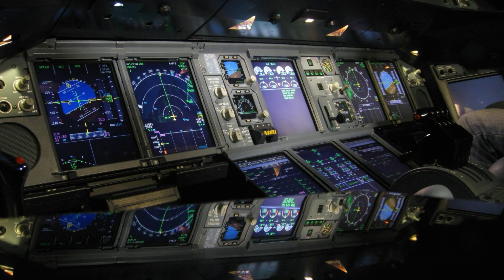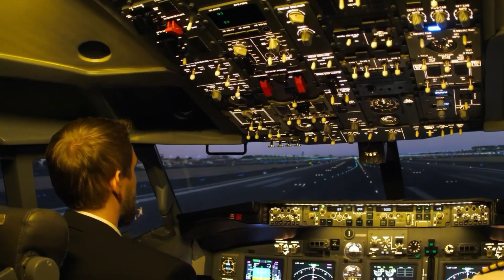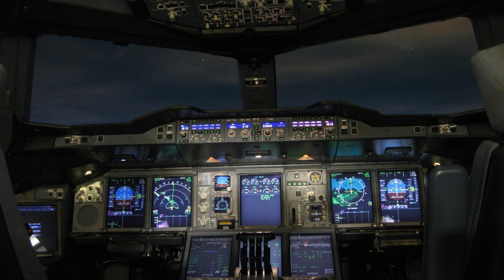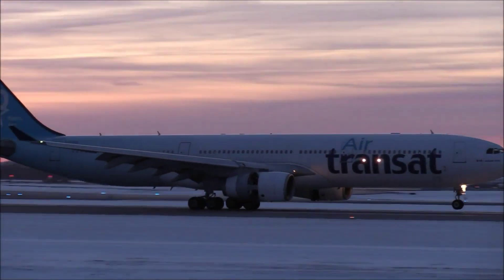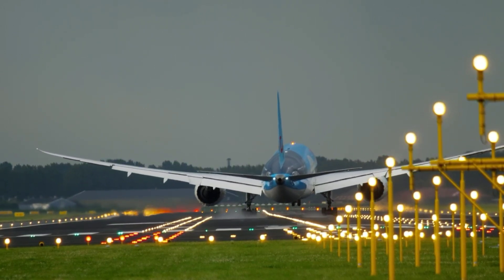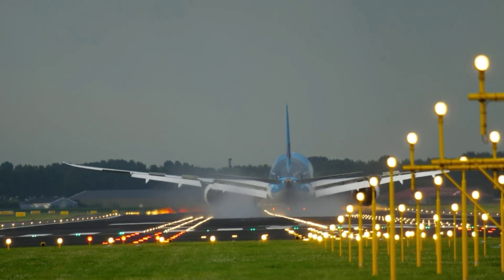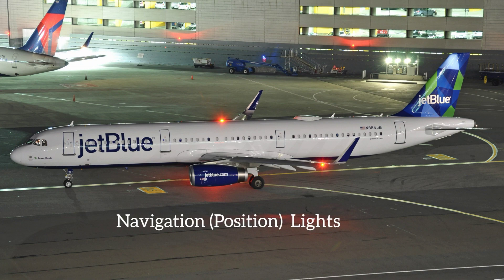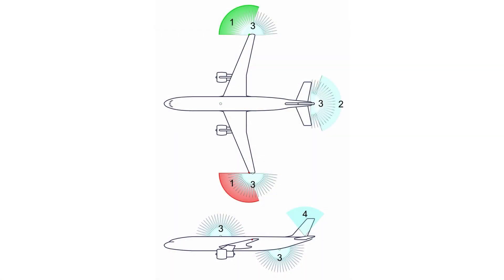Aircraft Lighting Systems | Aircraft Navigation Lights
The lighting system provides interior and exterior illumination of the aircraft and consists of:
Flight Compartment Lighting
 Passenger Compartment Lighting
 Service and Maintenance Lighting
 External Lighting
 Emergency Lighting.

Lighting is installed on aircraft for safety, Operation, servicing and for the convenience of passengers. aircraft lights can be grouped into four areas:  flight compartment (cockpit), passenger cabin, exterior and servicing (cargo and equipment bays).

Exterior lighting is used for:
logo illumination,
landing & taxiing,
wing illumination,
anti-collision
And navigation.